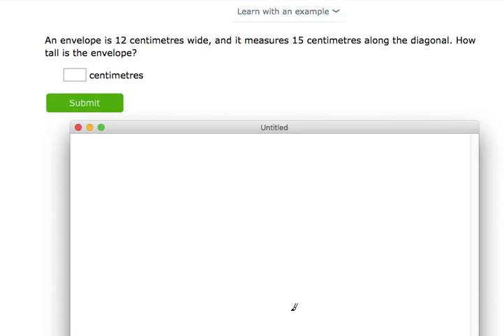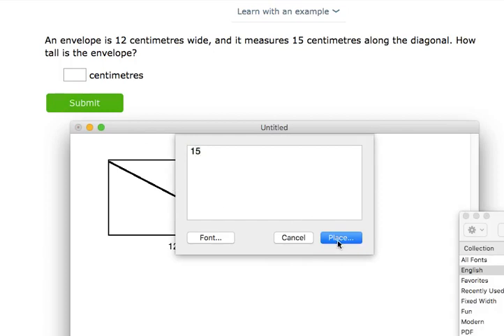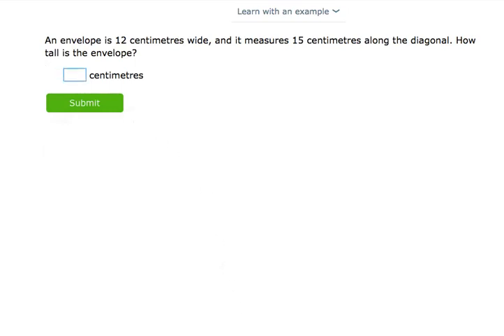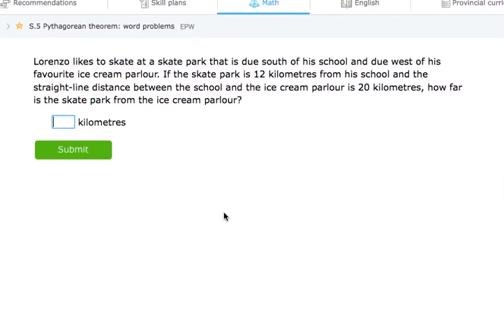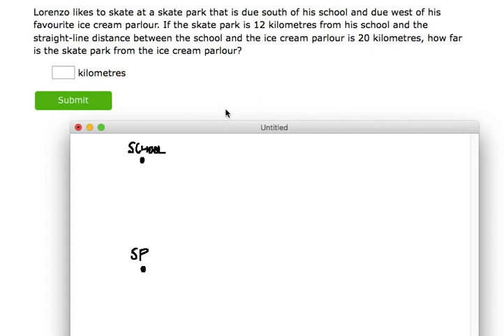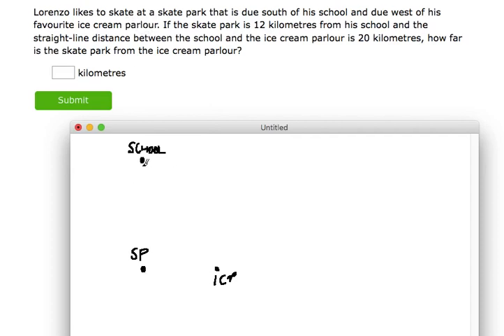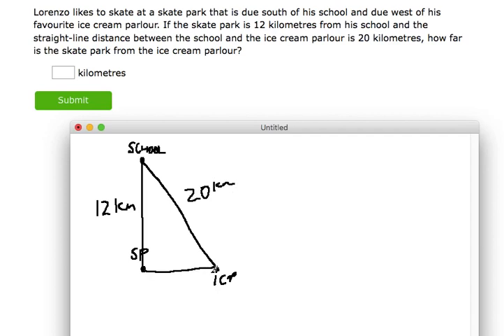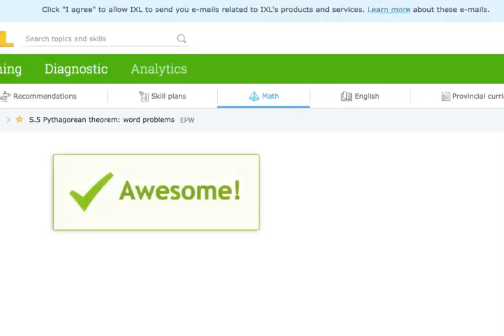Pythagorean Theorem Word Problems on IXL with Mr. Parr - 8-S.5